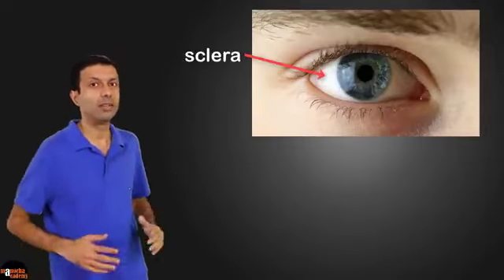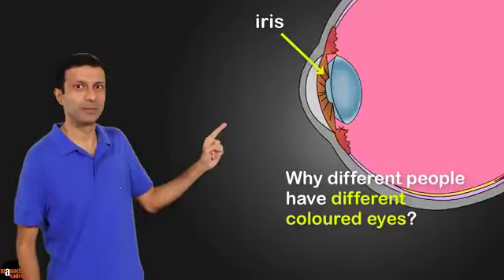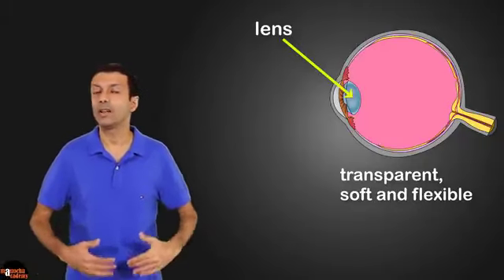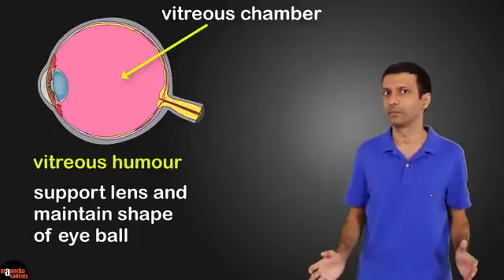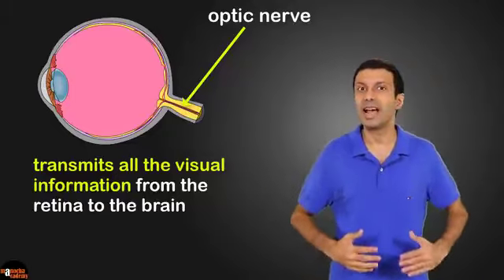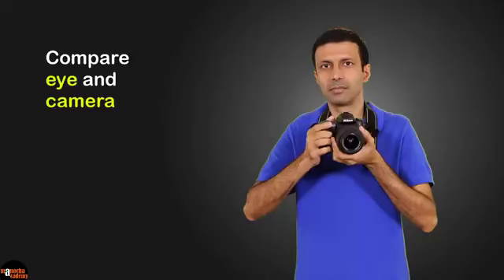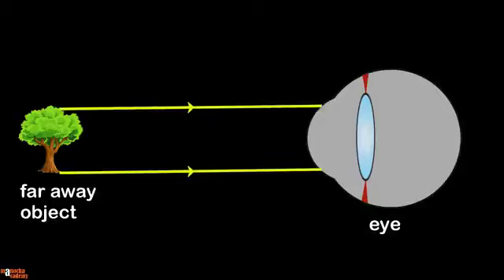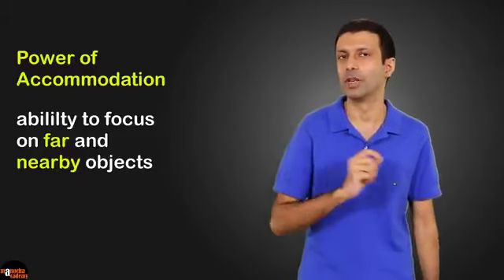introduction of human eye